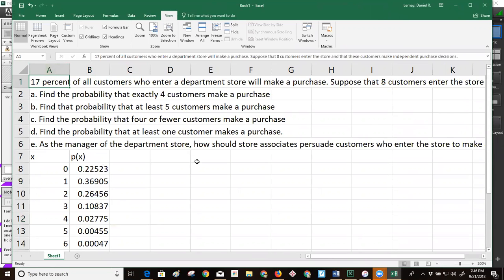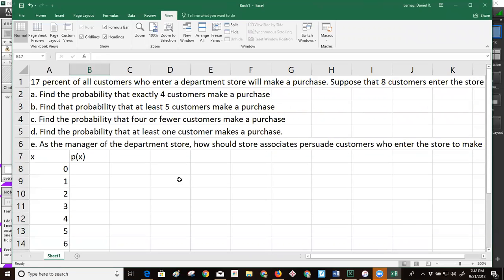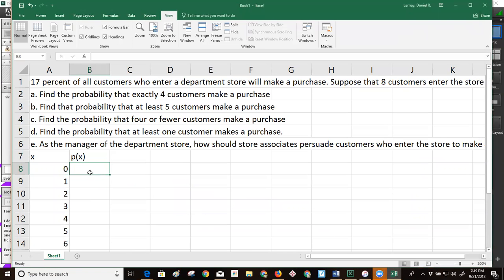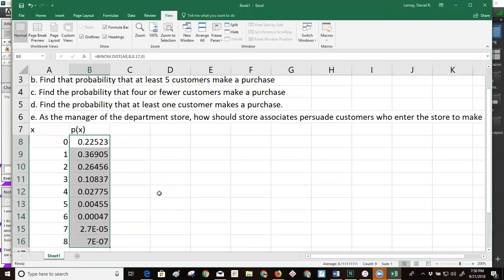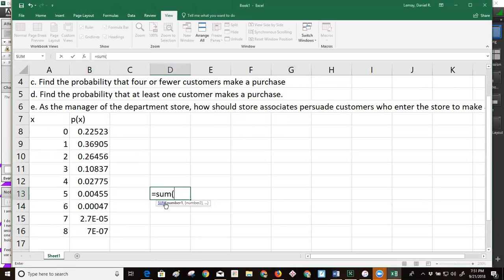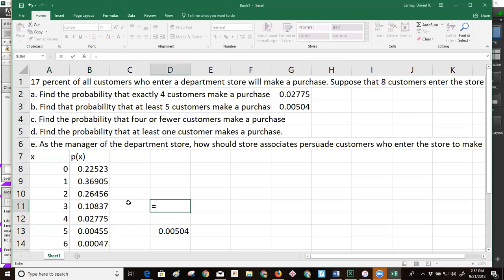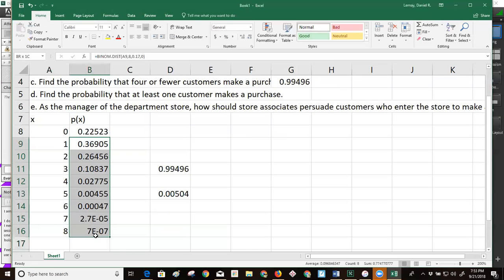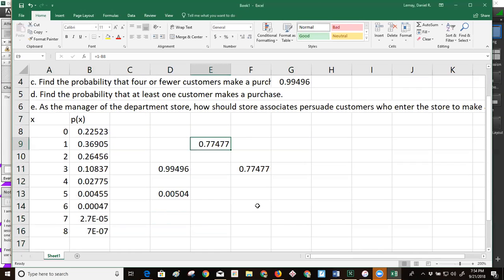eTutoring 9-21-2018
Excel and the binomial distribution
The excel sheet  used